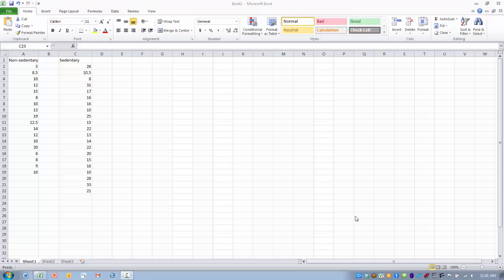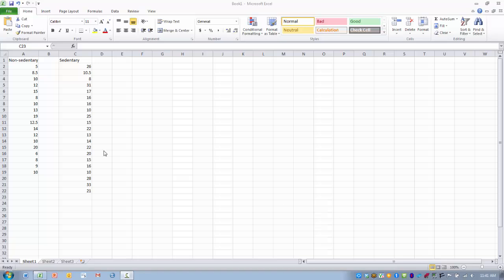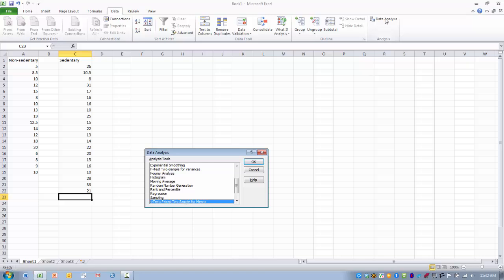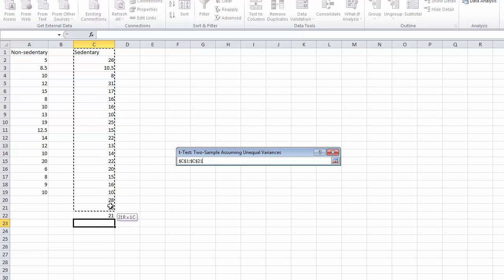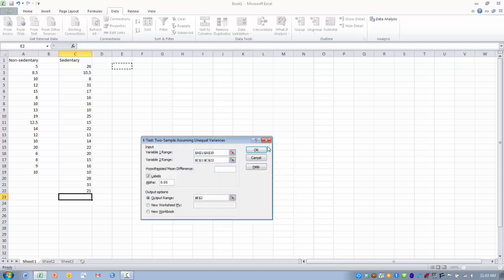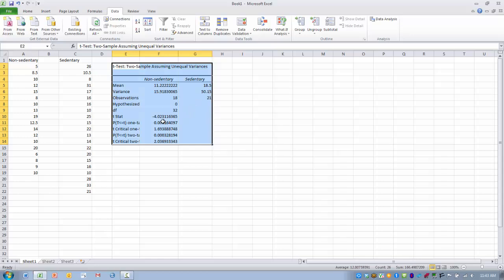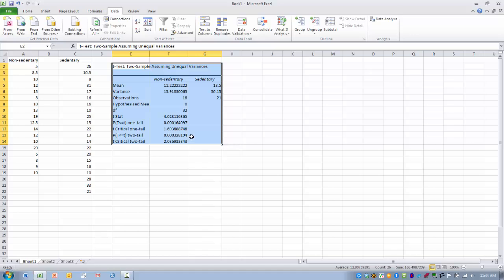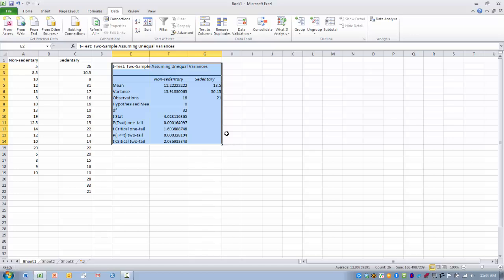How to Use Excel-The t-Test-Two-Sample Assuming Unequal Variances Tool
Computes a t value between means for two independent groups of scores when variances for each group are unequal. Also known as the independent or unpaired samples t-test.